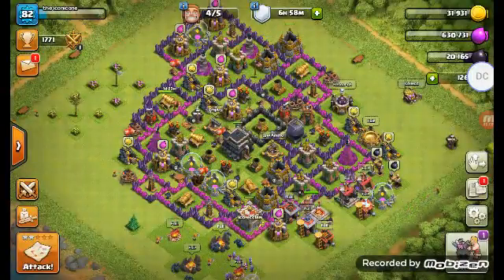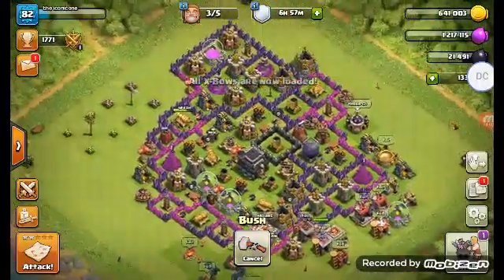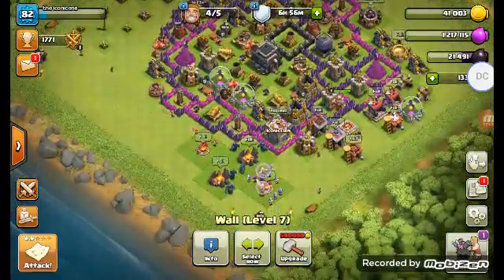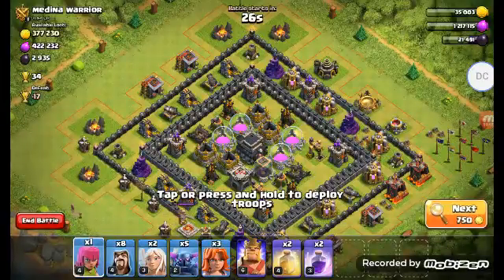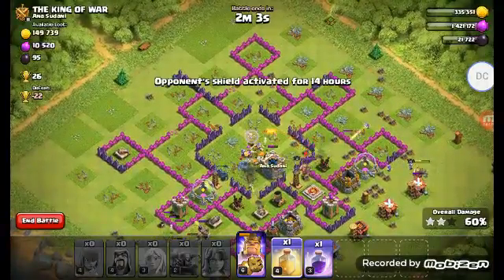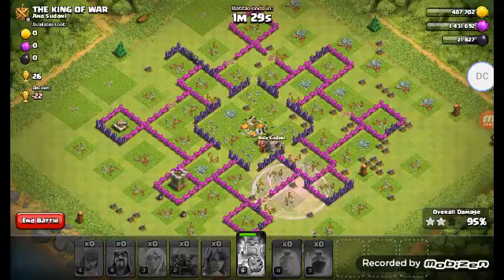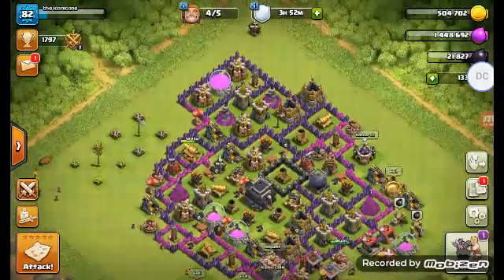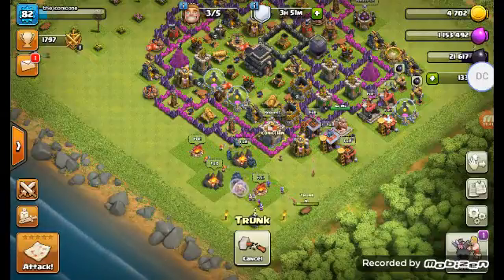Looking for clan members Iconicclan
Looking to get more members to play and donate to clan castle. Also looking to start clan wars. Clan tag Iconicclan